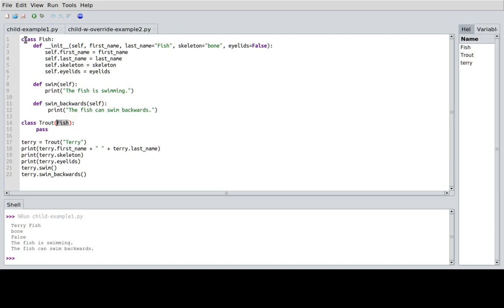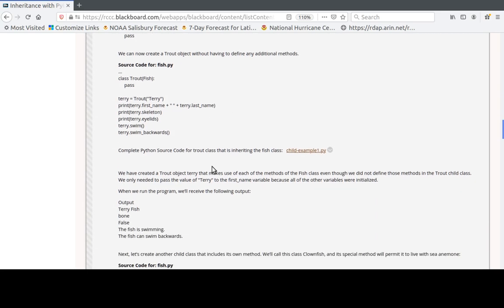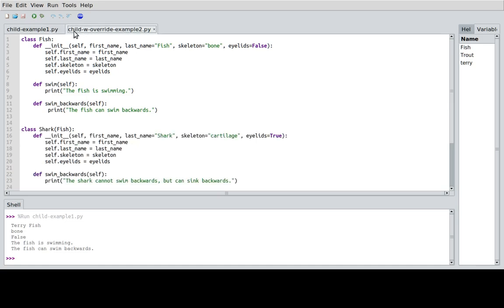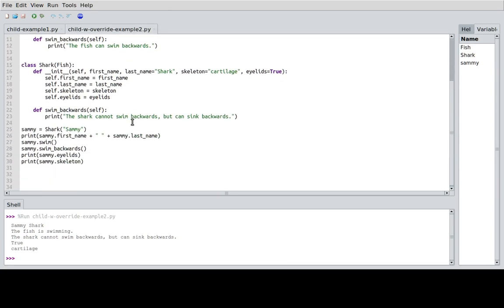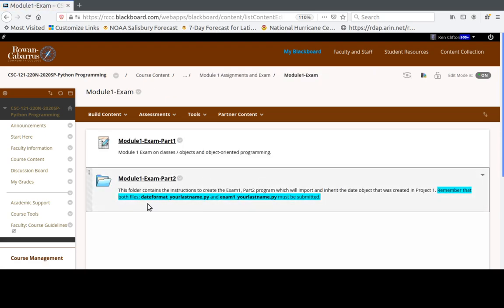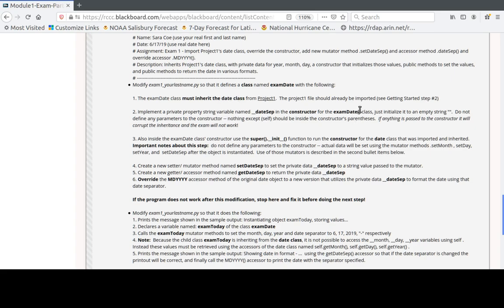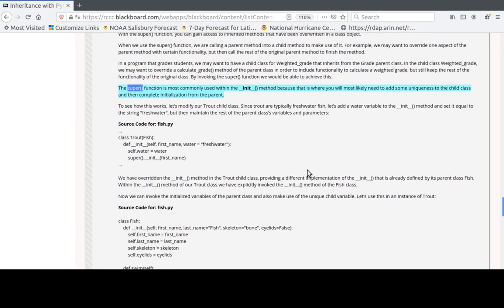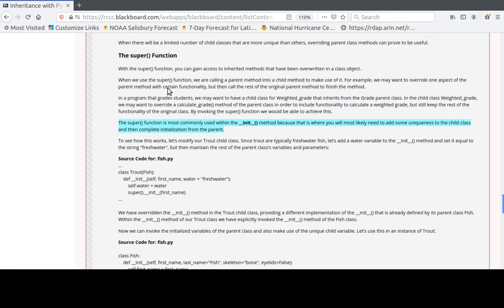Part 2 of 2 for Inheritance with Python Classes (voice-over lecture)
Part 2 of Inheritance with Python Classes Blackboard material voice-over lecture.  Part 2 explores the concepts of inheritance WITH OVERRIDING of the parent methods of classes in Python.  This video is used in the RCCC CSC-121 Graphical Python Programming course.